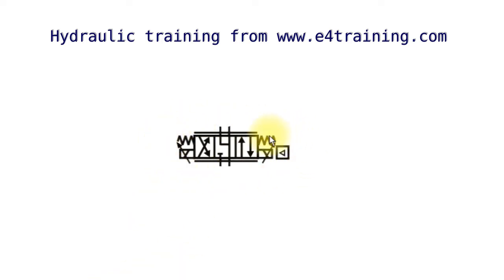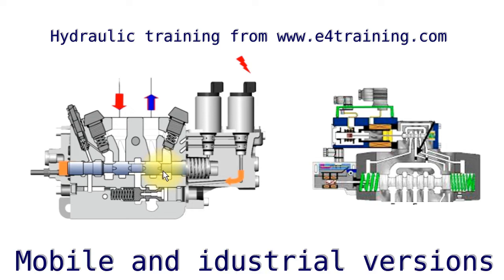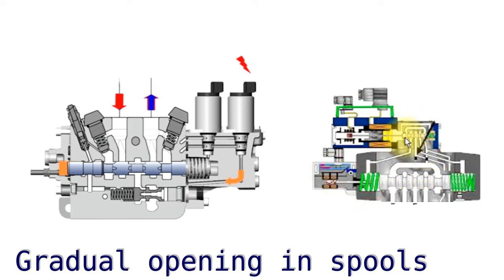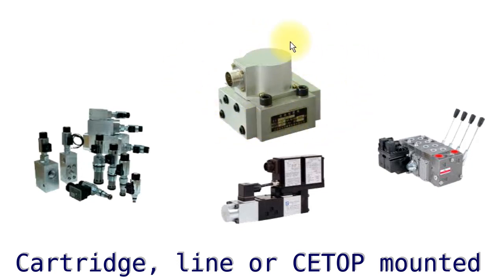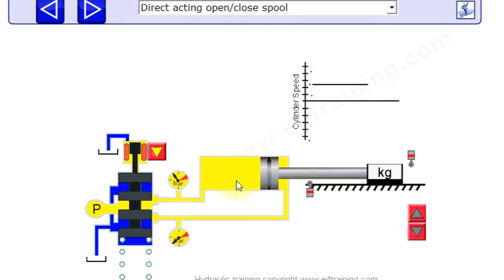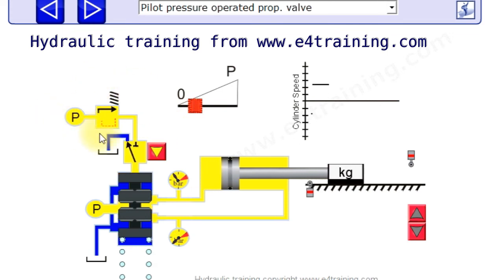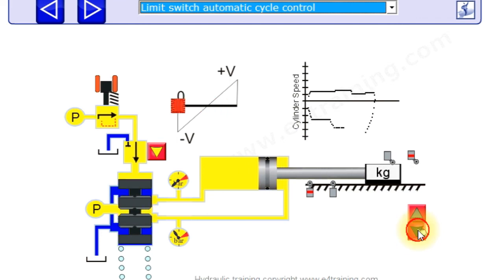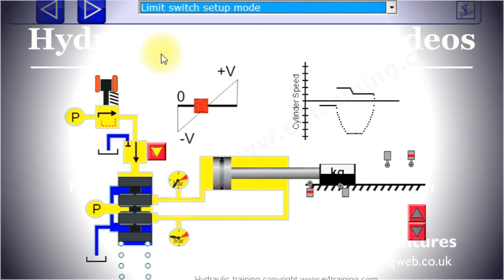Hydraulic proportional and servo valve operation, uses and types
Learn how hydraulic proportional and servo valves work. Understand the different types of valve that are available, their function and where they are used.